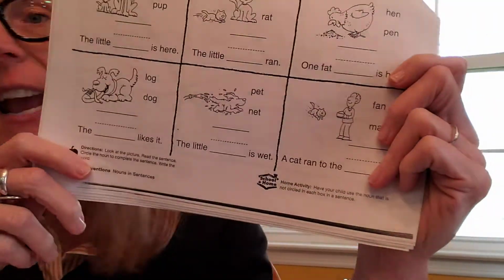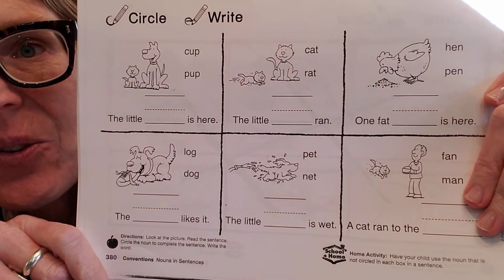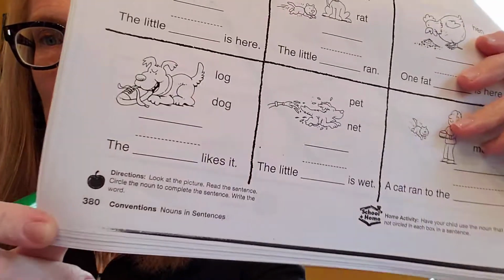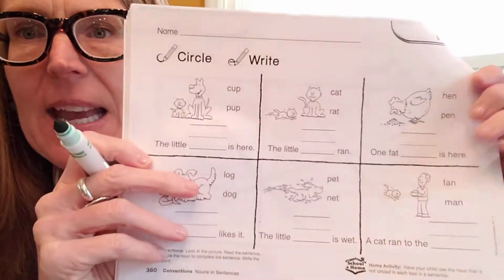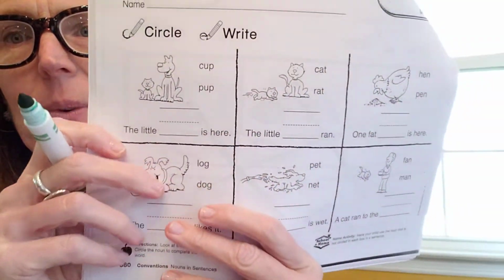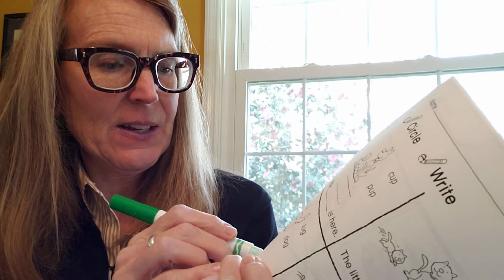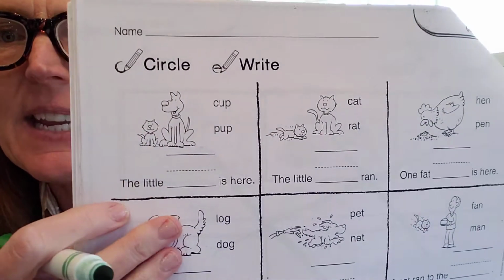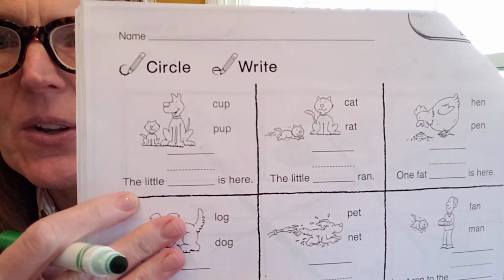4/2 Reading Comprehension: Cause and Effect; Nouns